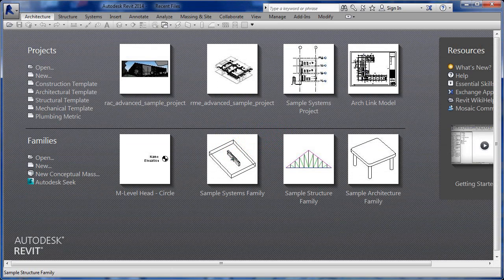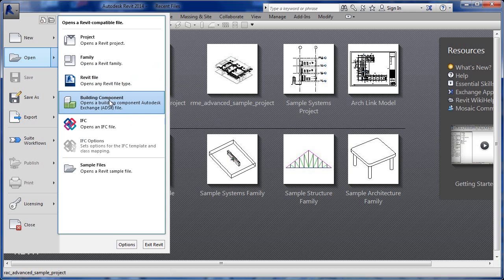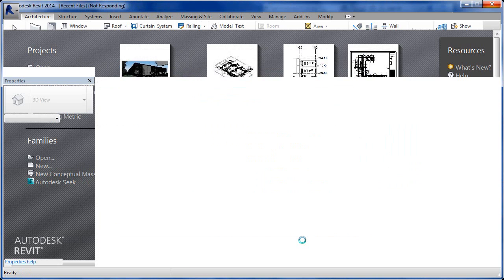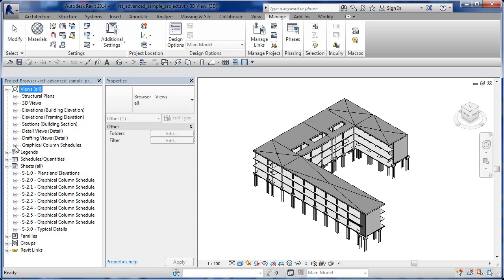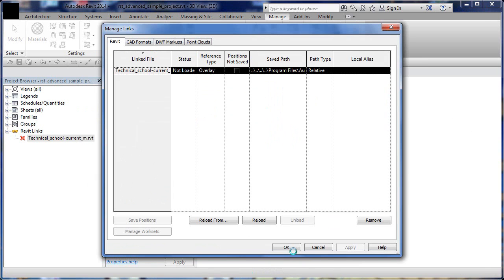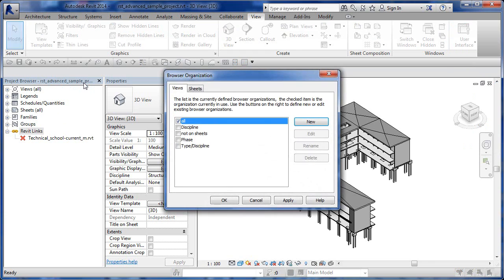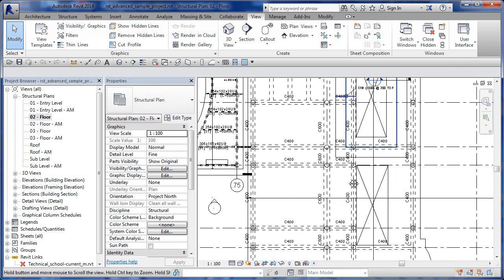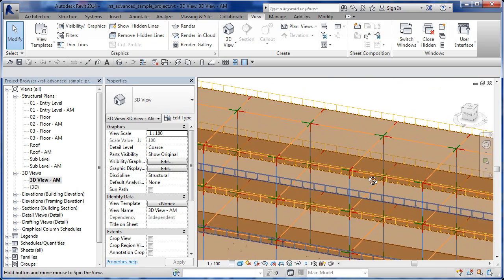11 SAMPLE FILES PROJECT BROWSER VIEWS SEARCH RIBBON PANELS PART 1